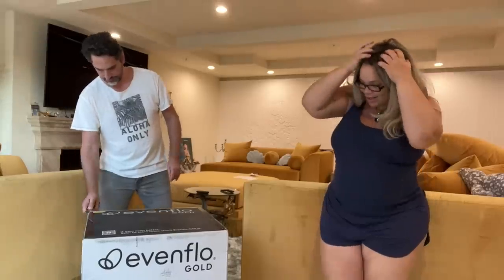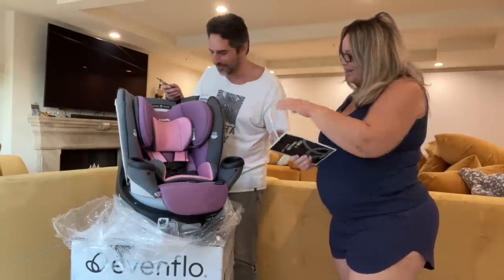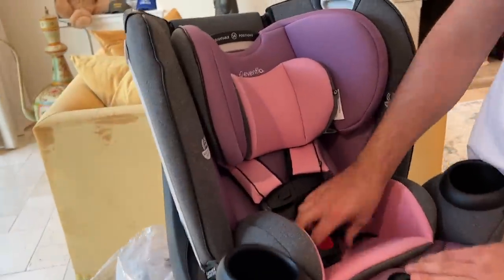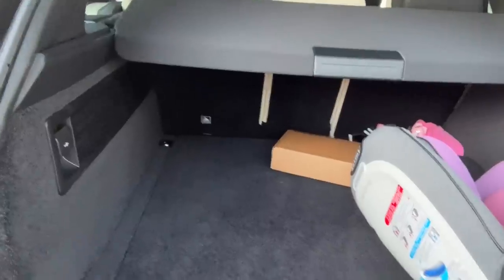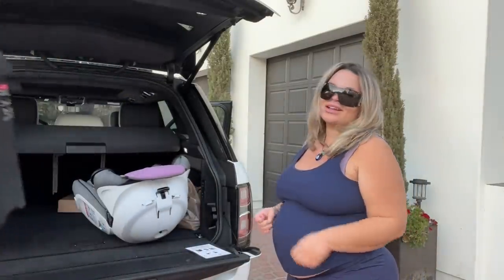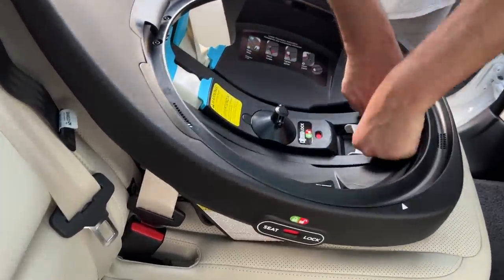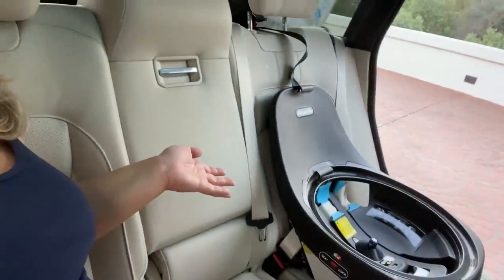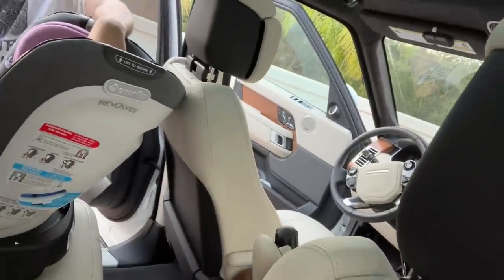unboxing and installing our car seat! (first time parents)